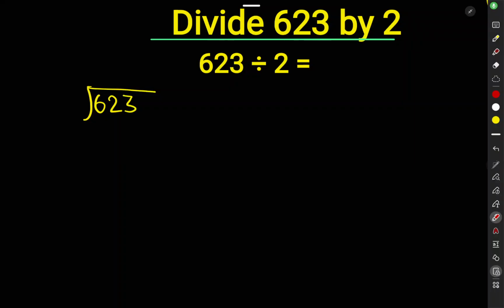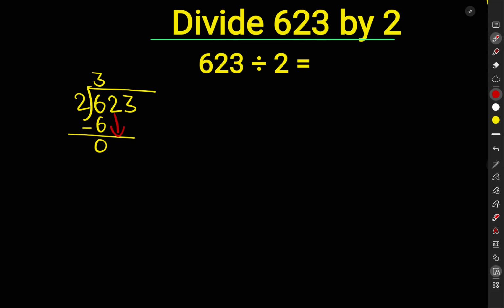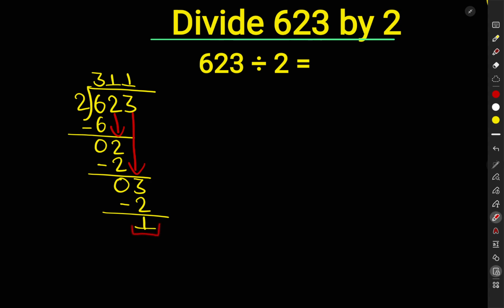623÷2 Divide 623 by 2 (Long division Method)